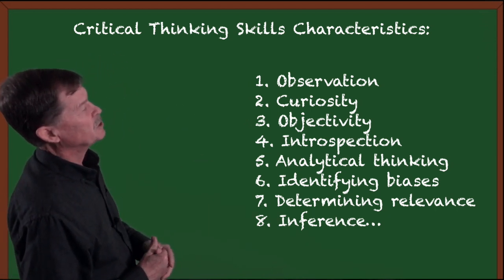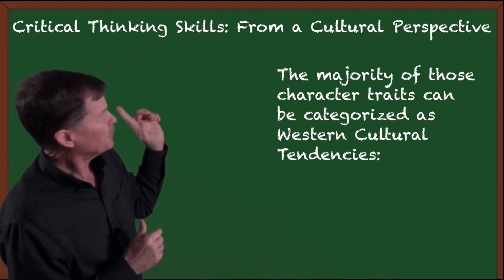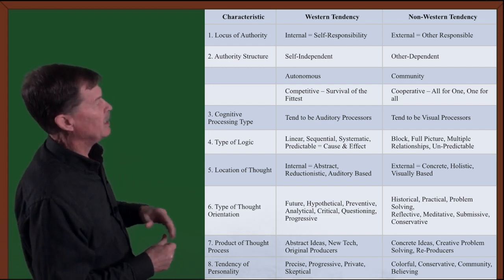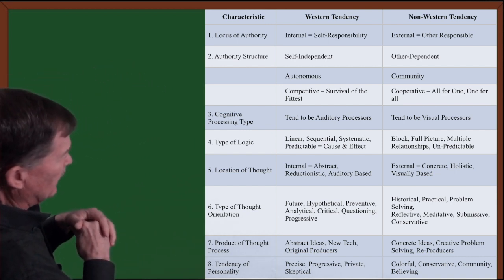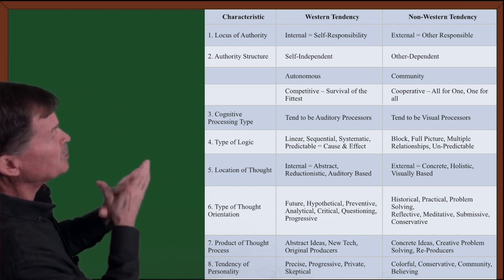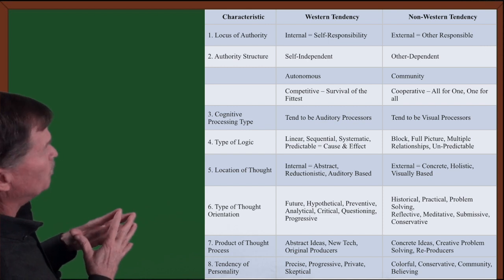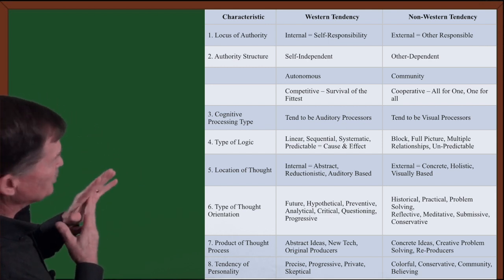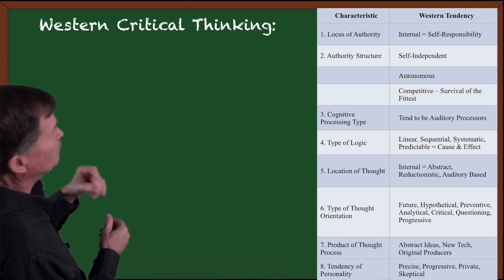CT10 2 Western Critical Thinking